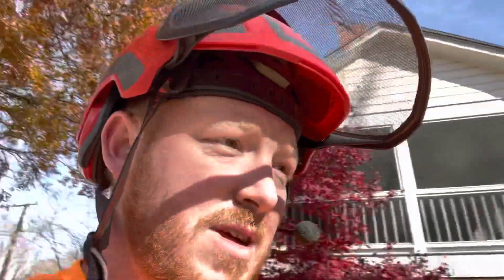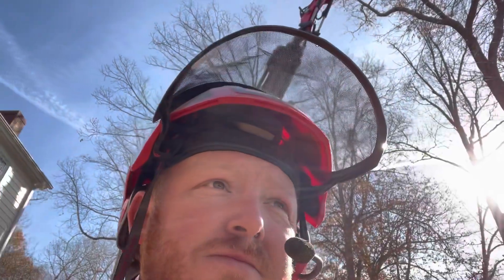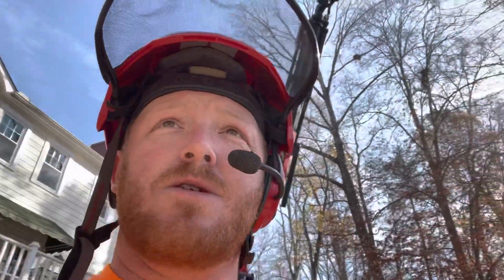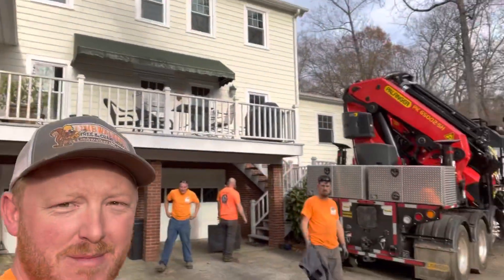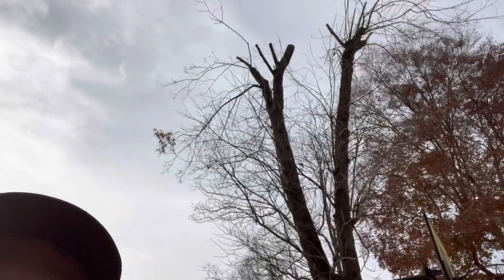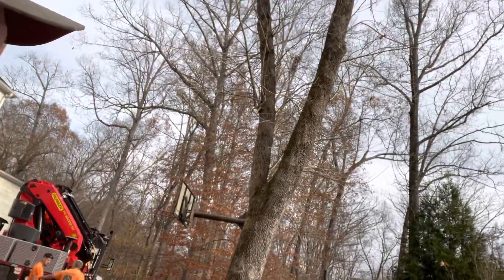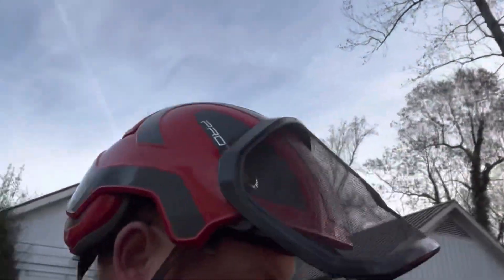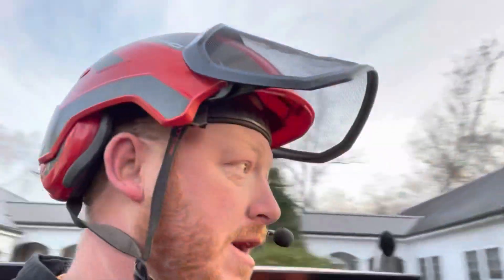Palfinger strikes again!!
Removal of a red oak and removing the top from an ash tree!! Chipped all the brush with out Morbark m18r and loaded the logs in our truck with the tree-mek. Firewood was left on site for the homeowner!!